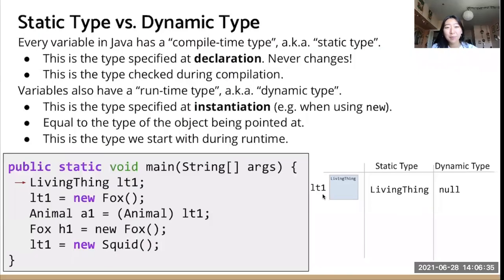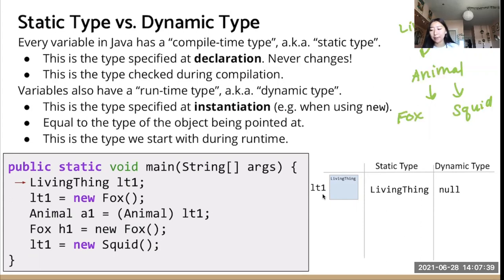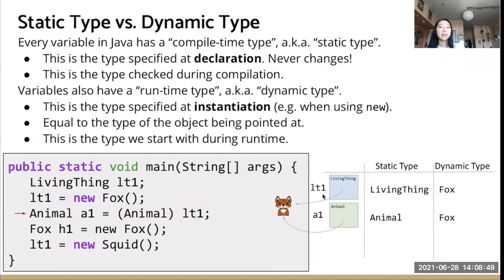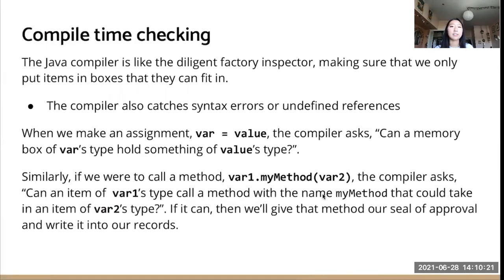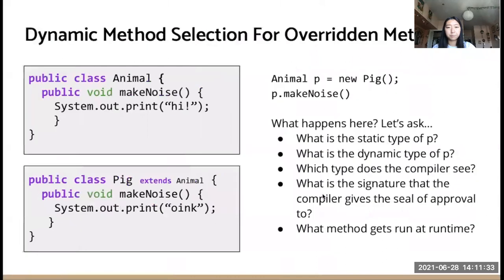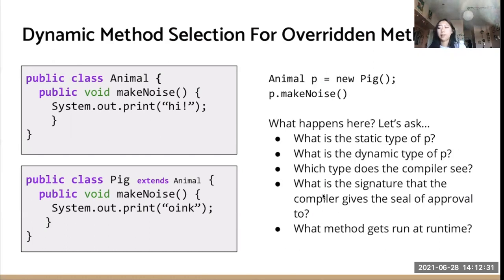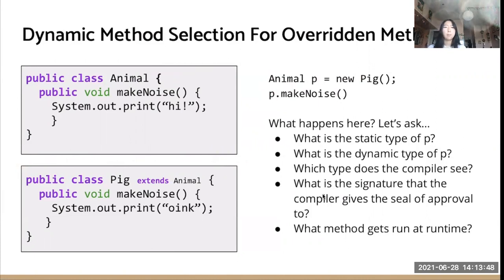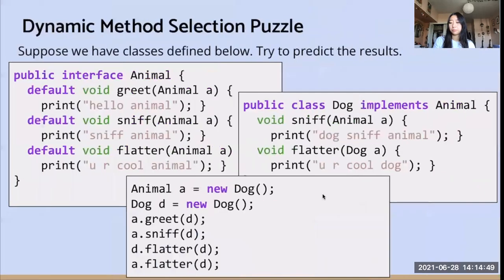Static vs Dynamic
CS 61BL Summer 2021, Lecture 2 – Video 15. Allyson Park is presenting.